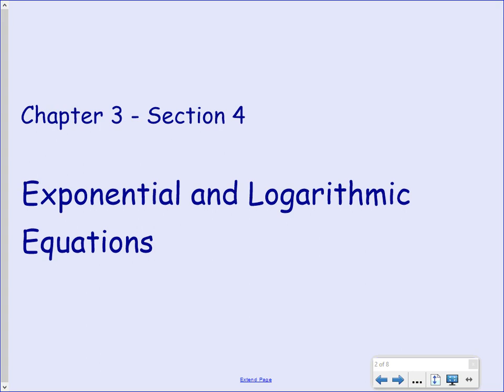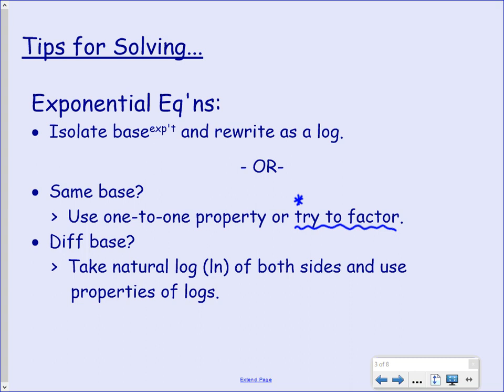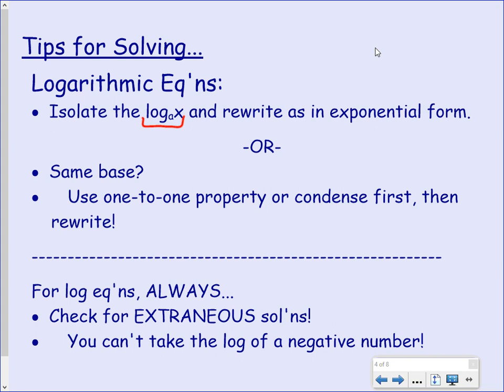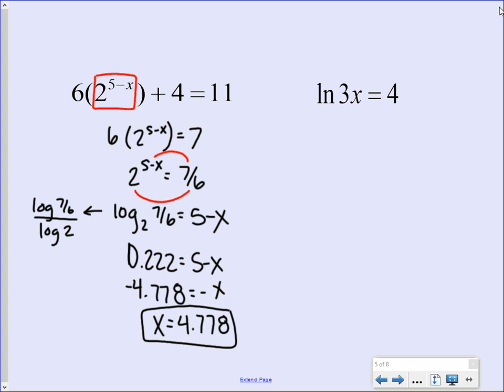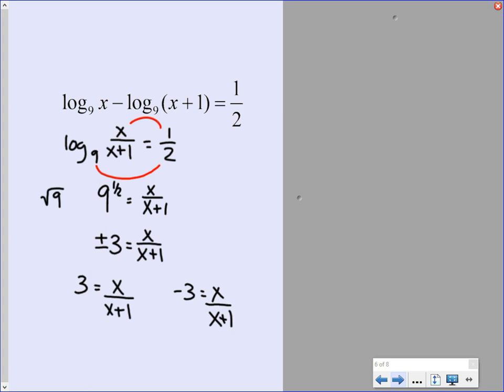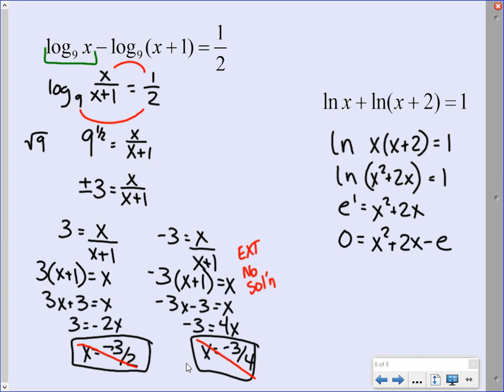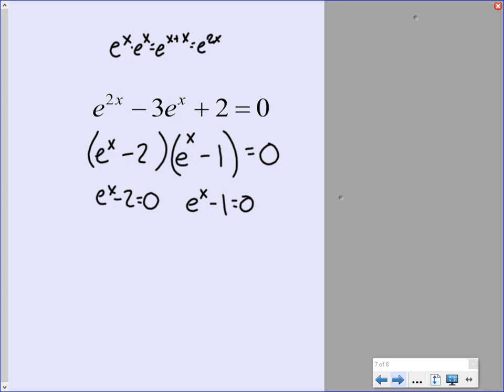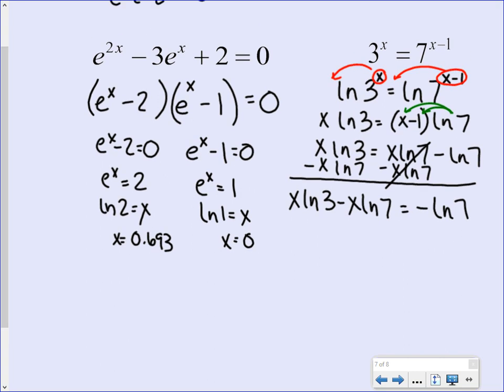Notes 3 4 Exponential and Logarithmic Equations